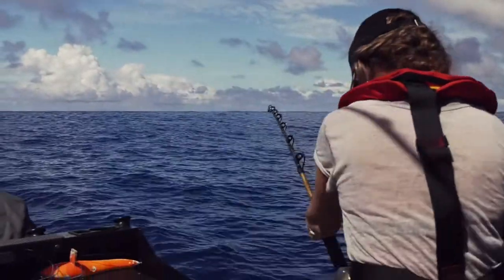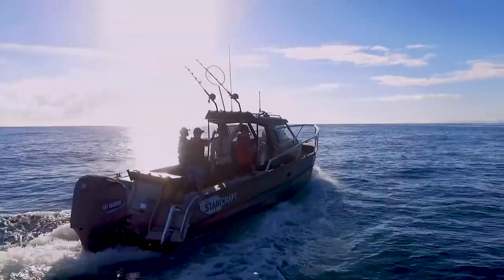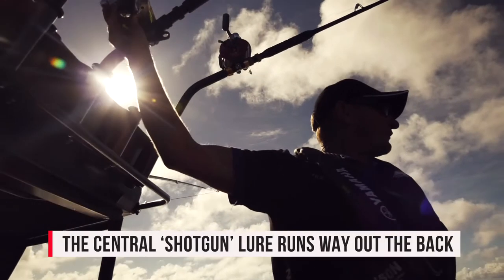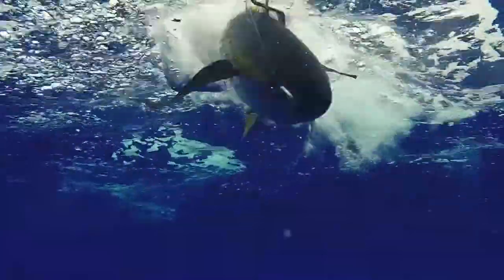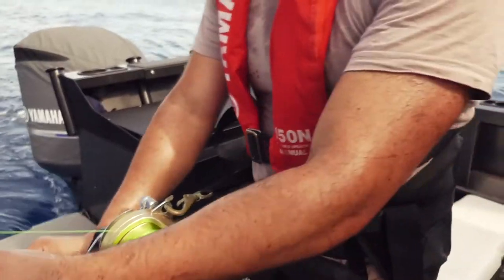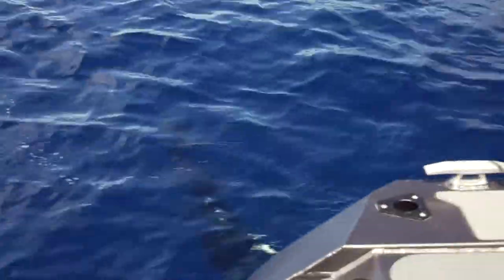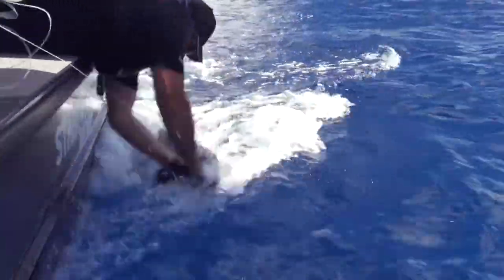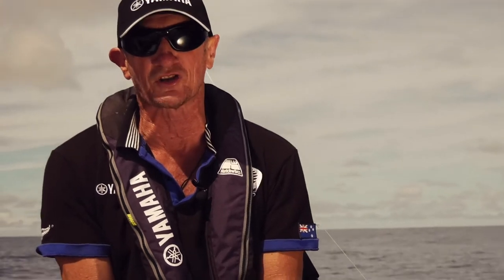YAMAHA School of Fish Episode 1: Trailer boat game fishing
Episode 1 of Yamaha School of Fish takes us to the far north chasing marlin with the team from Yamaha Marine North